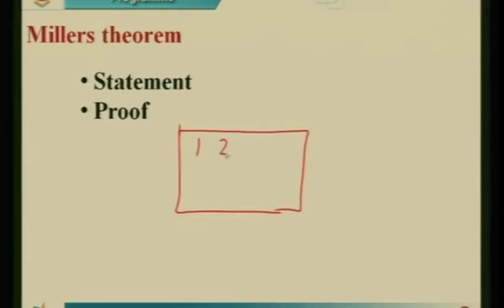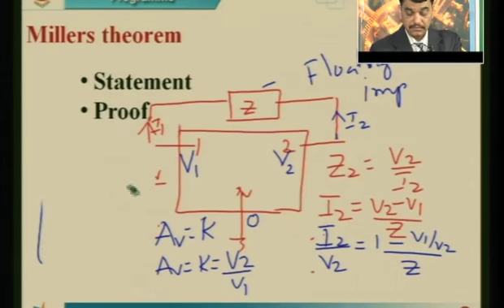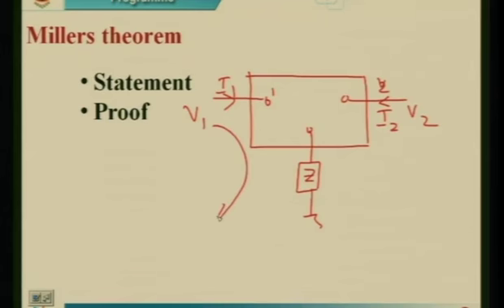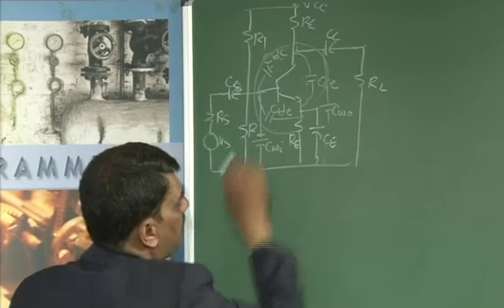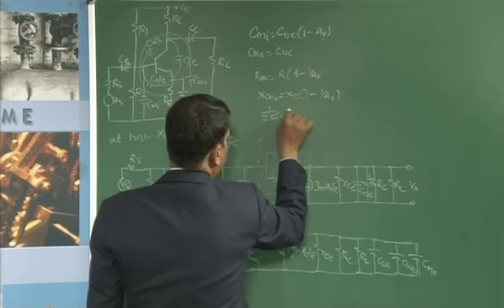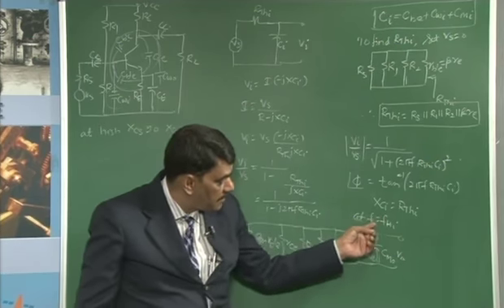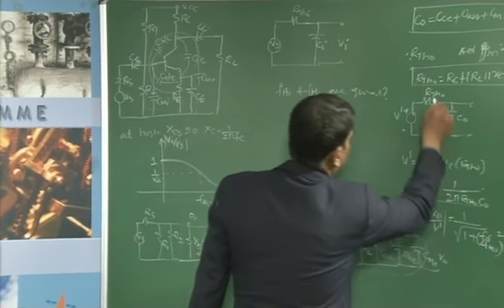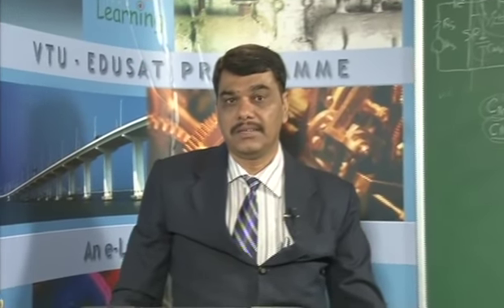BJT and JFET Frequency Response - Part 4 | MODULE 3 | ANALOG ELECTRONICS | 15EC32 | VTU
-High frequency  response of BJT  Amplifier List of VTU Lecture Videos

II Semester

III Semester

ECE

CSE

EEE

CIVIL

IV Semester

V Semester